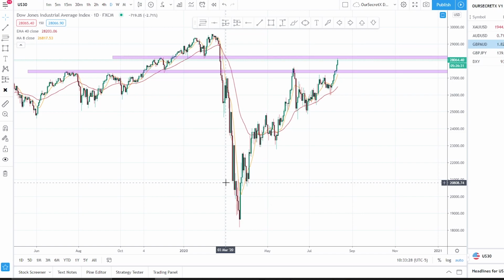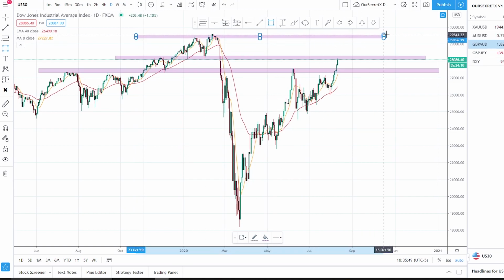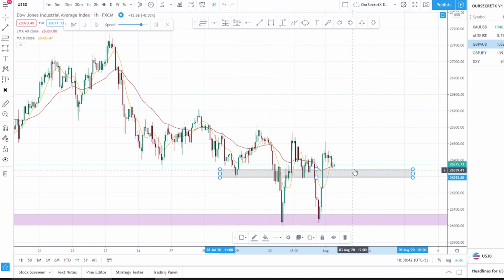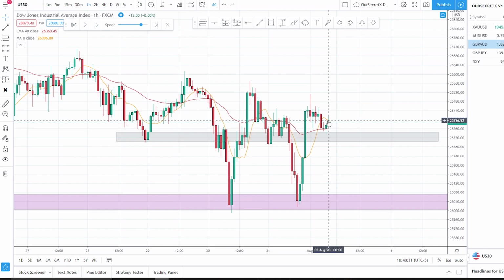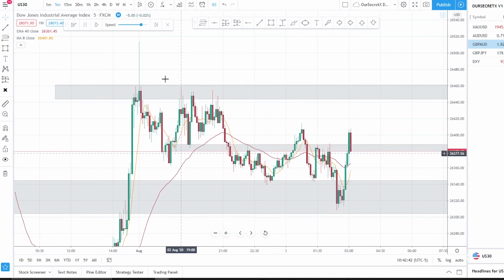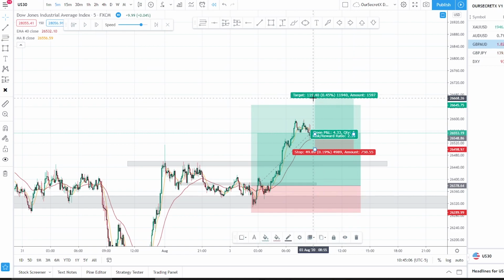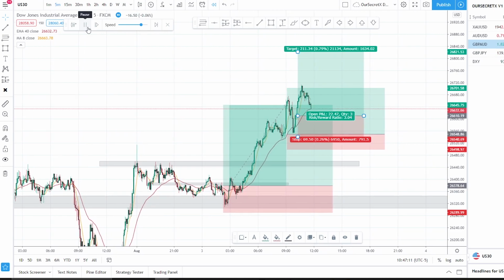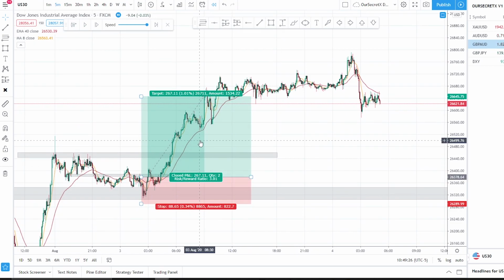US30 BEST TRADING STRATEGY EASY | Making 3K A Week Forex 101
Learn the best Strategy on how to trade the US30 Forex index pair like a pro. See how I went from a beginner to Advance in weeks only trading this pair making an average of $3000k a week just by trading one Forex index Pair. Anybody can do this, you just have to have the right mindset . If you want to learn more on how to trade Forex 101 join my classes.

⛔ RESOURCES I USE FOR VIDEOS + INCOME